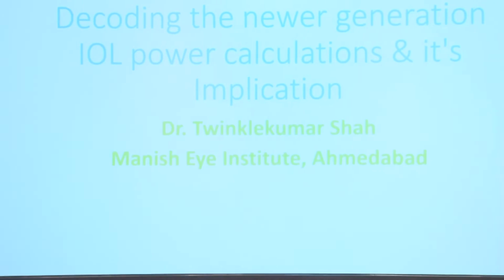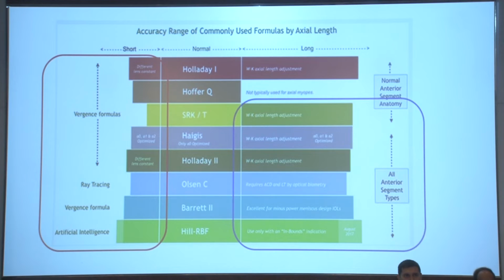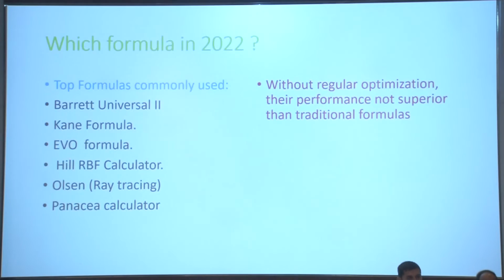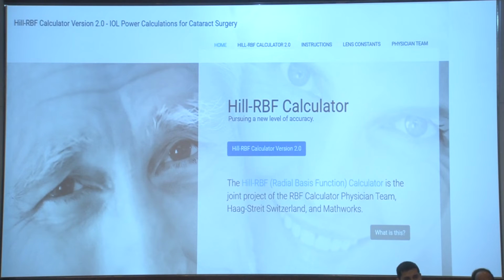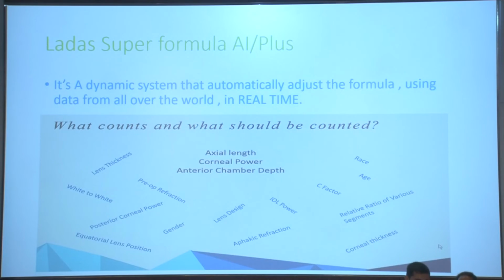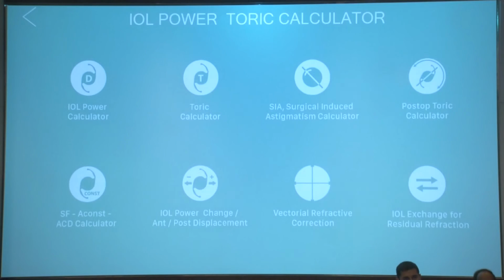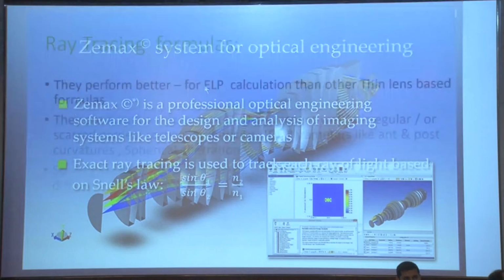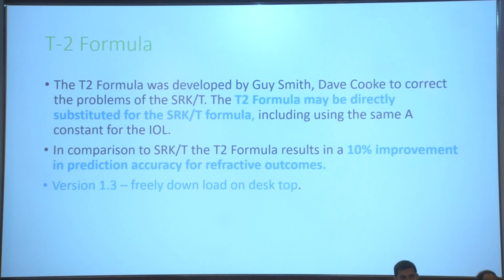AIOC2022 IC121 Topic Dr TWINKLEKUMAR DHIMANT KUMAR SHAH DECODING THE NEWER GENERATION IOL POWER CAL